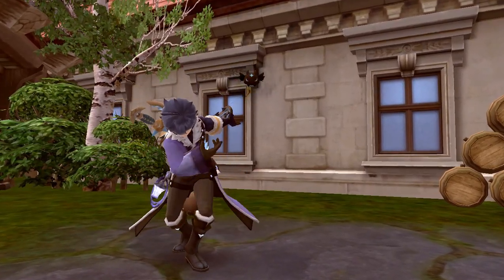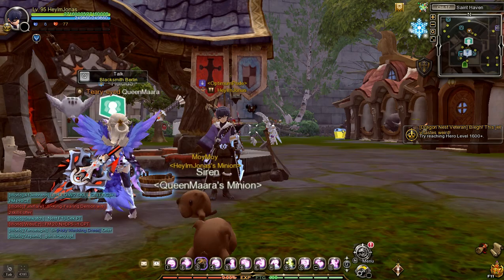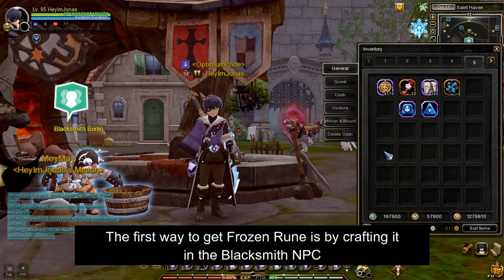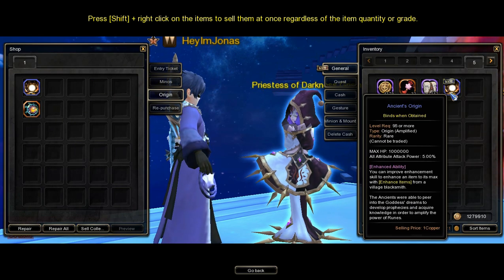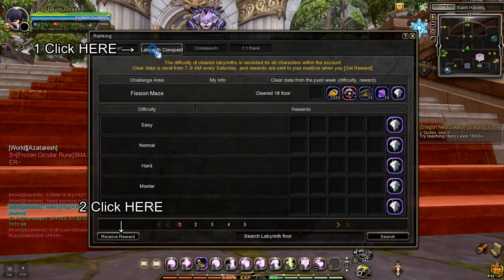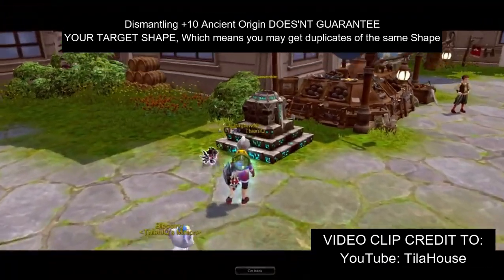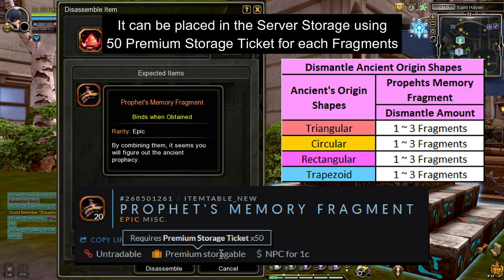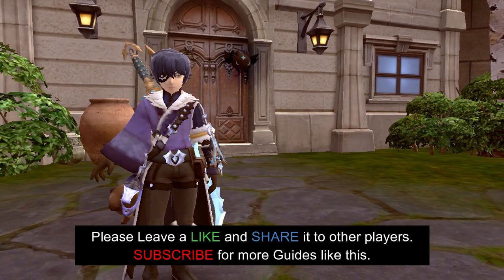[OUTDATED] Ancient Origin Full Guide For BEGINNERS | Dragon Nest SEA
Ancient Origin Full Guide For BEGINNERS in Dragon Nest SEA. Hey! I'm Jonas! In this video, I will guide you through the details of Frozen Ancient Origin in Dragon Nest SEA. This video is all about the Ancient Origin Full Guide For BEGINNERS in Dragon Nest SEA

(Database and Information - In Development)